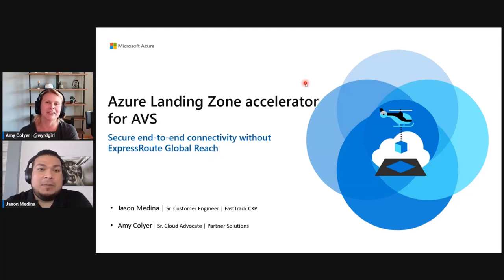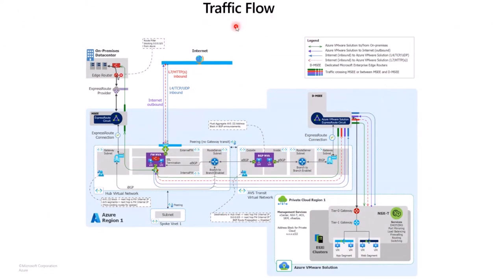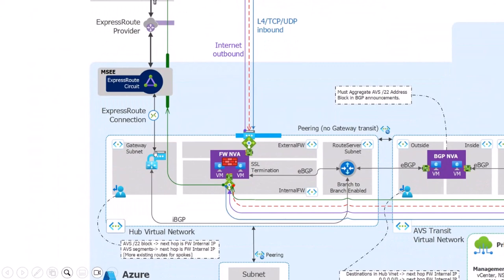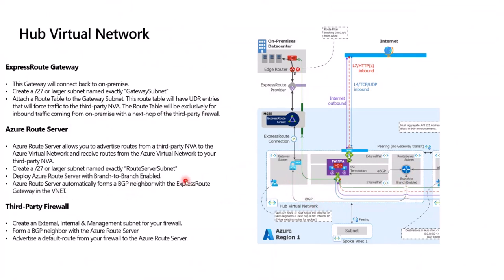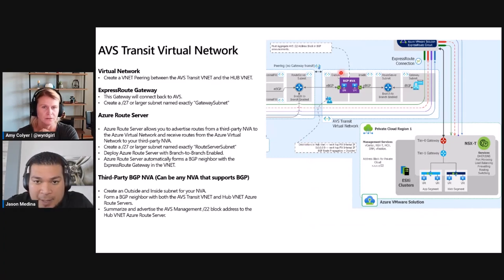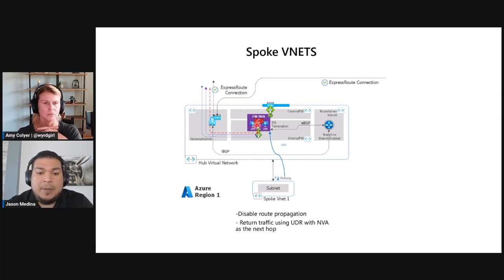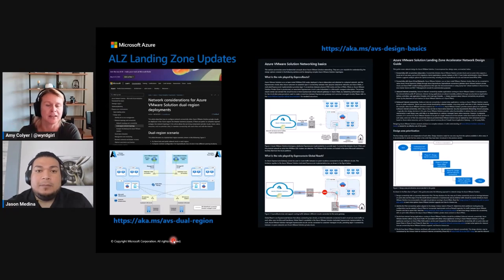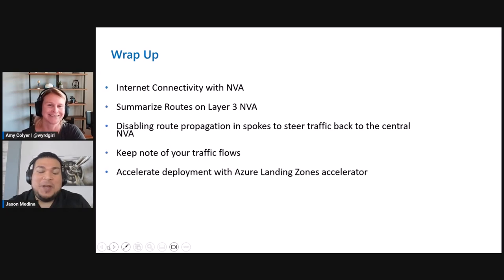Azure Landing Zone Accelerator for AVS - Secure Connectivity without ER Global Reach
🔥 Learn how to achieve secure end-to-end connectivity without using ExpressRoute Global Reach in this engaging and informative video. Join Amy Colyer and Jason Medina as they explore the key concepts and steps involved in setting up a secure network for Azure VMware Solution.

🔖 Chapters:
0:00 Introduction
02:40 - Jason discuss the traffic flow and requirements for secure end-to-end connectivity without express route Global reach.
05:23 - Key requirements for the Hub virtual Network, including the Gateway subnet and route table setup, are explained.
08:01 - The Azure route server and its role in injecting routes are discussed, along with the requirements for setting it up.
09:34 - The third-party BGP NVA (Network Virtual Appliance) and its configuration are explained.
13:05 - The AVS Transit virtual Network and its peering with the Hub virtual Network are discussed.
14:54 - Important steps for internet connectivity, including selecting the appropriate option in the Azure portal, are highlighted.
16:06 - Key takeaways from the video, including the importance of understanding traffic flows and leveraging the Landing Zone accelerator, are summarized.

✔️GitHub:
- Uses example with a Cisco 8K NVA
- Uses example with a Linux VM running Quagga